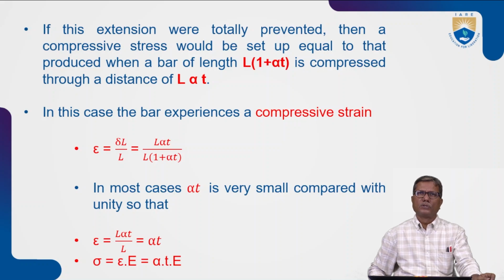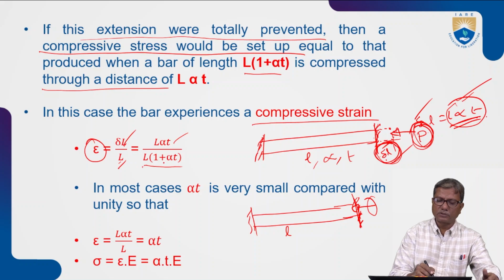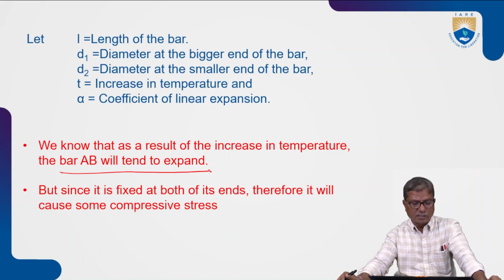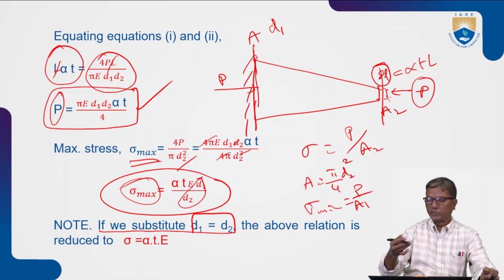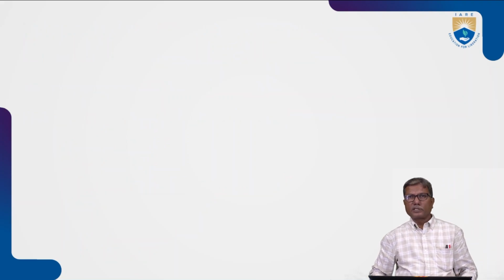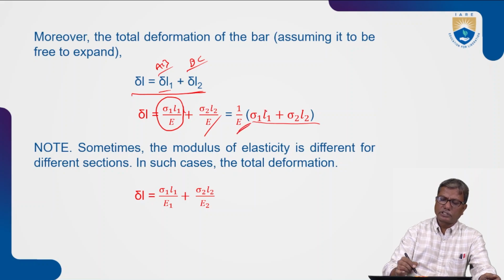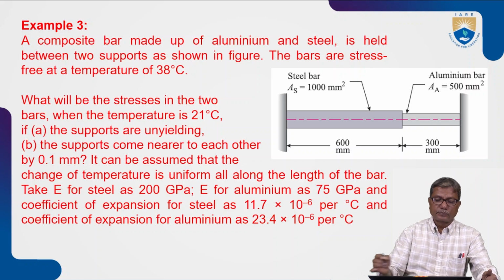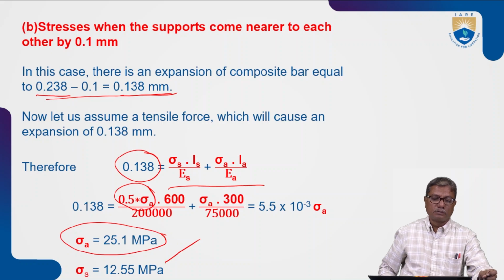Temperature Stresses by Dr. U Vamsi Mohan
Temperature Stresses by Dr. U Vamsi Mohan | IARE

Telangana, India.